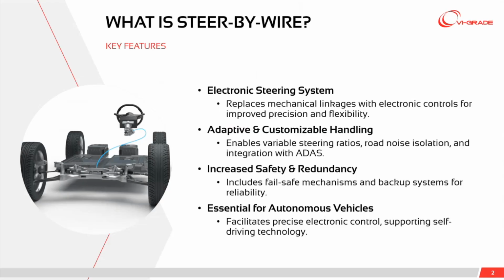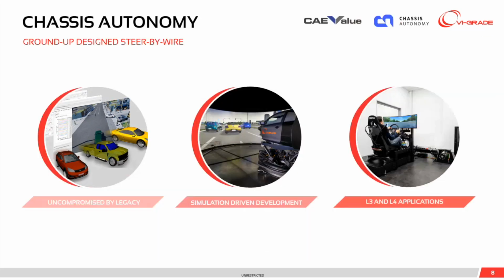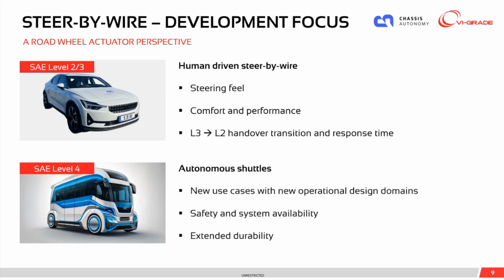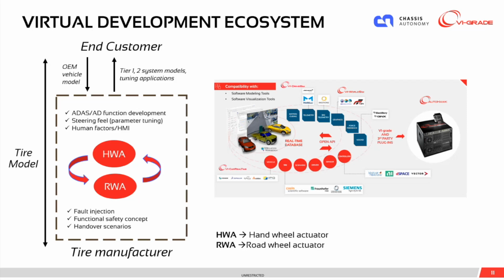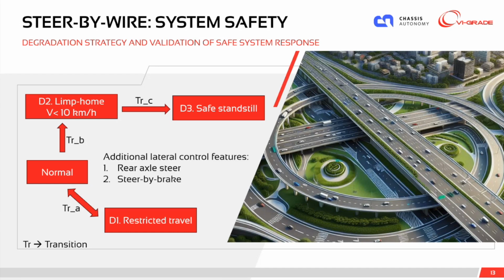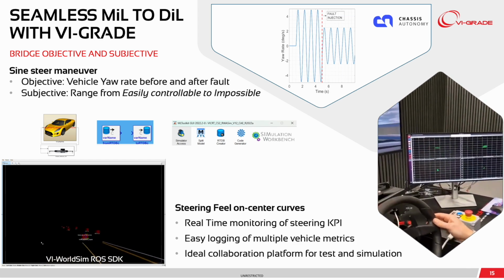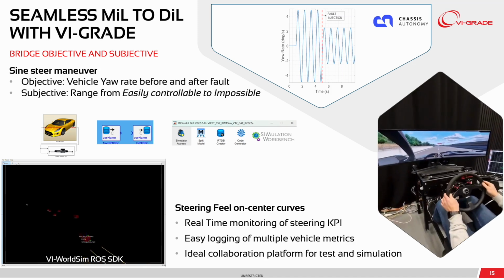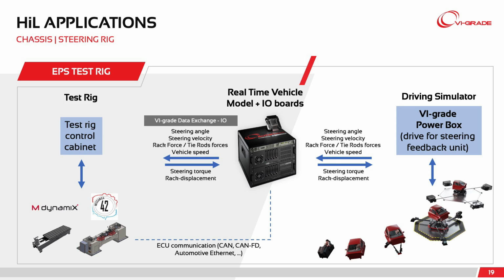WEBINAR - Optimizing steering systems with XiL – from virtual testing to real-world performance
In modern vehicle development, steering systems are crucial in safety, performance, and user experience. Engineers must ensure precise control and responsiveness while integrating cutting-edge technologies like Steer-by-Wire.

In this free, 60-minute webinar, experts from VI-grade and Chassis Autonomy showcase how XiL (Model-in-the-Loop, Software-in-the-Loop, and Hardware-in-the-Loop) solutions enable virtual testing, accelerate development, and optimize steering system performance.

Key topics and takeaways:

- Mastering Steering-in-the-Loop (SiL & HiL): Learn how to develop and validate advanced steering systems, including compatibility with multiple steering technologies and real-time parameter adjustments
- From Digital Twin to Real-World Validation: Explore how VI-grade’s virtual environments, digital twins, and test automation accelerate steering system development from concept to sign-off
- Integrating and Testing Steer-by-Wire Systems: Understand the process of integrating Steer-by-Wire in HiL applications, including customer use cases and system-level validation with VI-grade’s simulation platforms